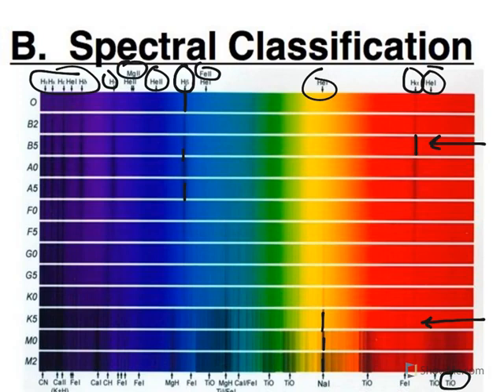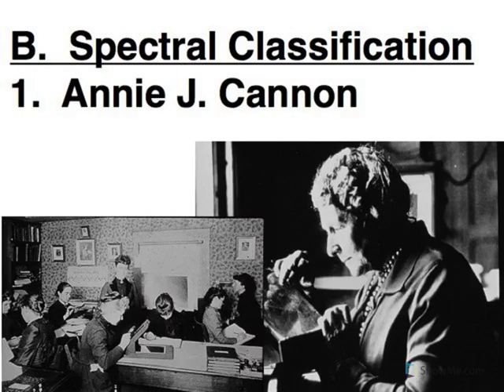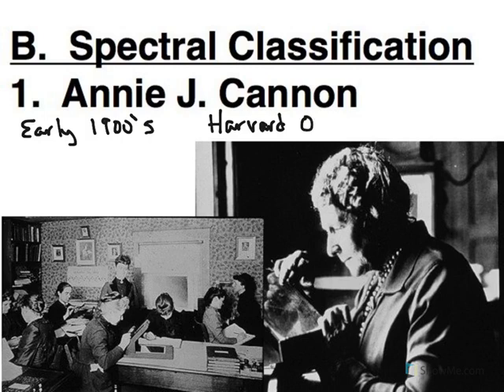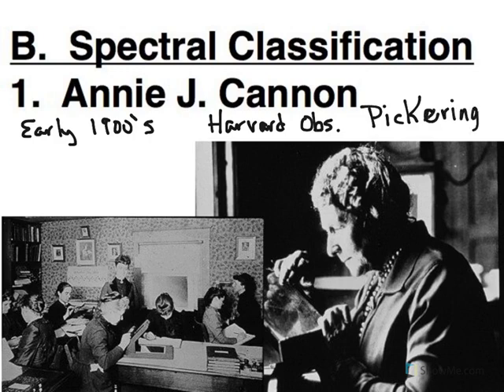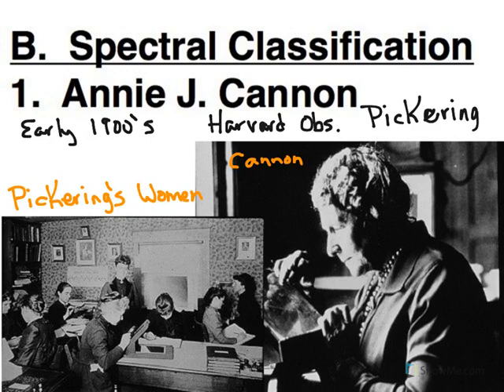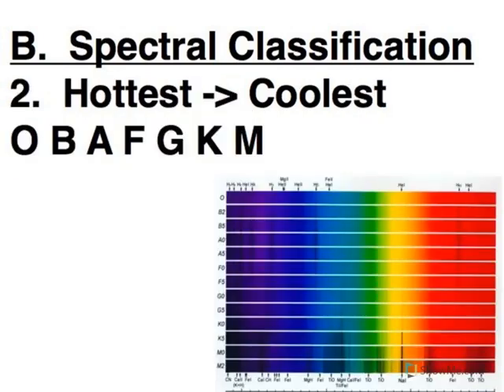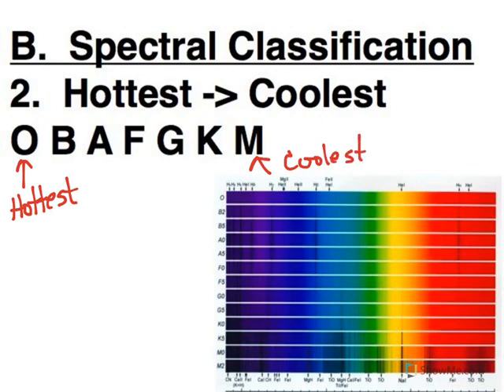Spectral Classification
Classifying stars based on their spectral lines and temperature